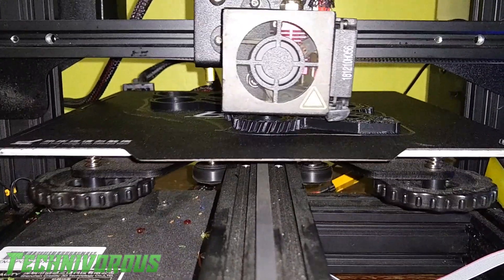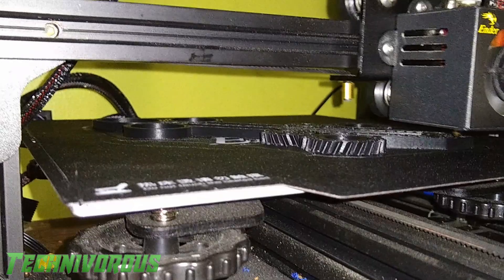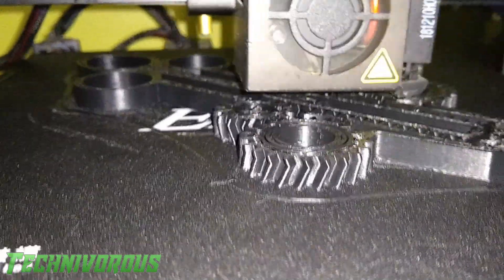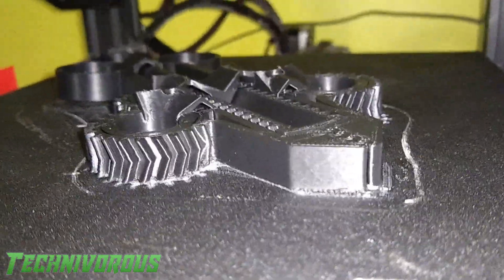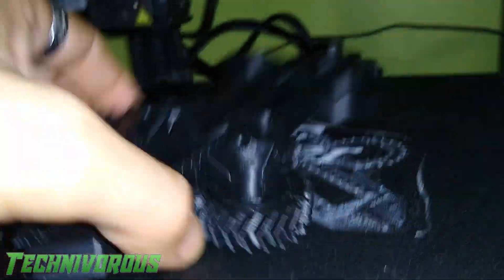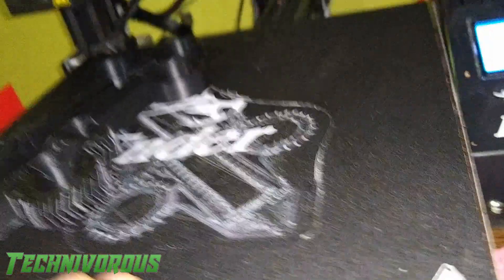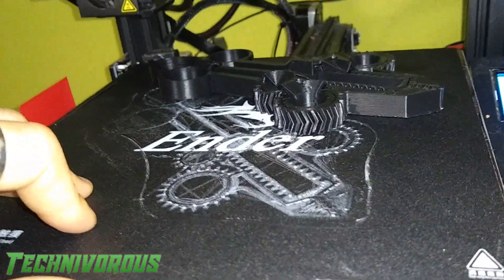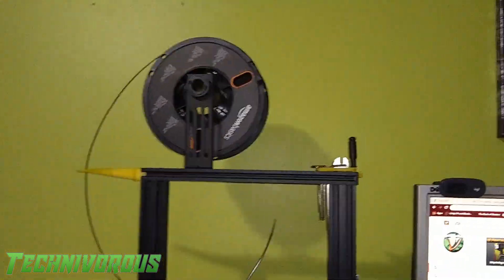More 3d Printing ABS on my Ender 3 Pro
In this video i do another successful ABS print on my Ender 3 pro, with no enclosure. I used Amazon Basics black ABS, and printed a model on from thingiverse on the open air Ender 3 pro from Creality. Check out how it came out!

(I have kids, and the're technivores too, plus they eat real food!)

if you can afford a donation, please contribute! a little goes a long way! thanks again for all the support people! we couldnt do it without you!

Technivorous
902 n Hughes

Technivorous out!